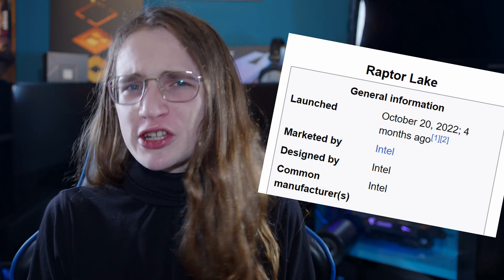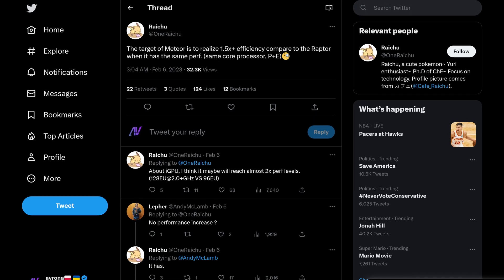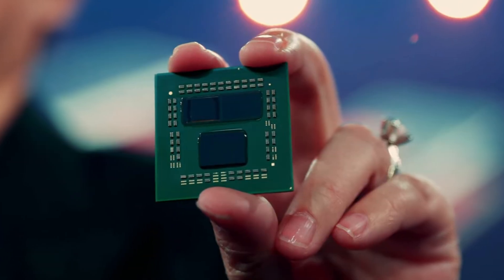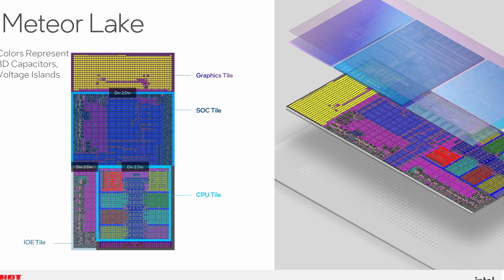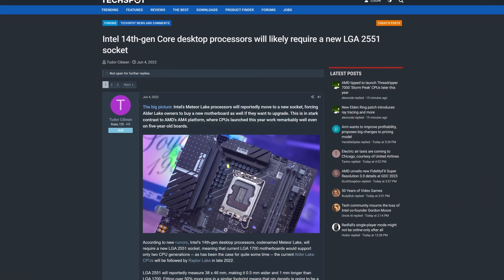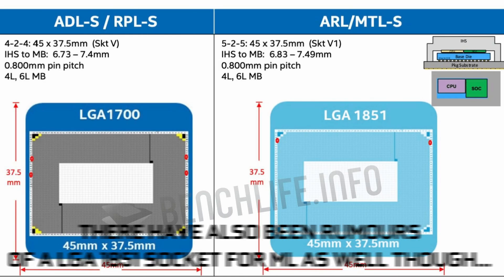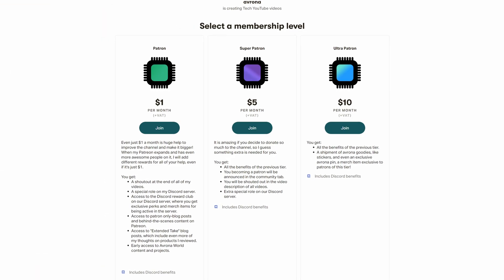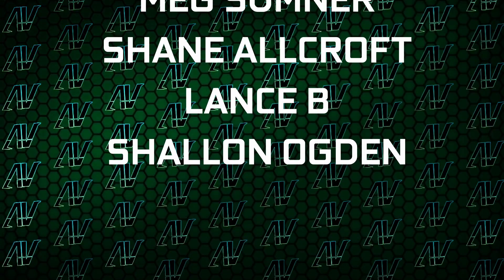Intel Meteor Lake Will CHANGE EVERYTHING! Intel 14th Gen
It feels like Intel Raptor Lake only came out yesterday, but we're already getting news about Intel 14th Gen CPUs! These Intel Meteor Lake chips will use the Intel Tiles design to boost performance and efficiency of next-gen Intel CPUs in some pretty crazy ways. While we don't know if they'll use the rumoured Intel LGA 1851 or Intel 2551 socket, these new Intel chips will completely change the game!